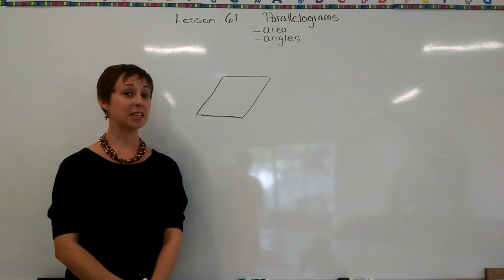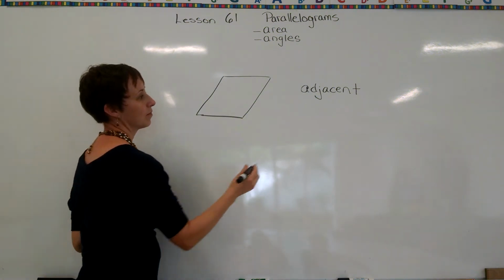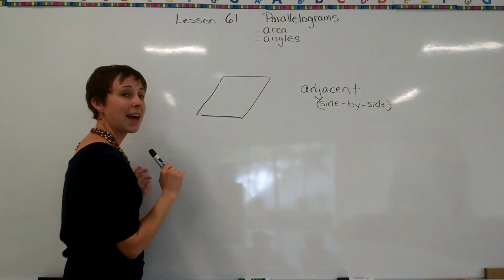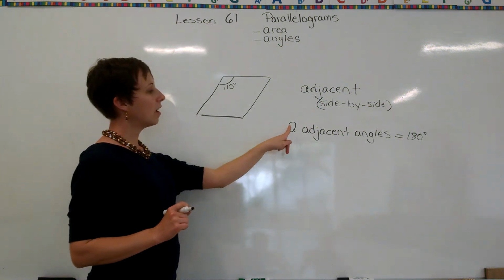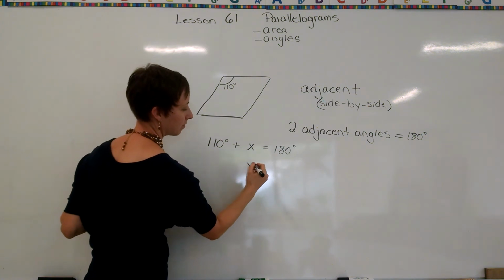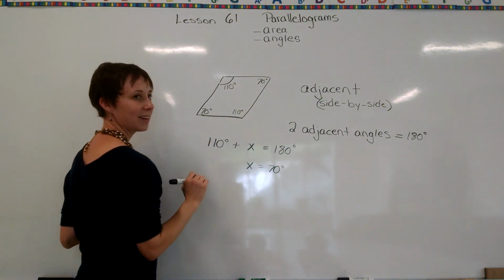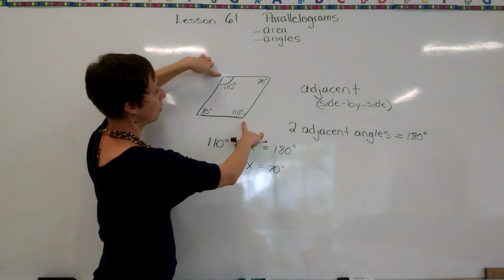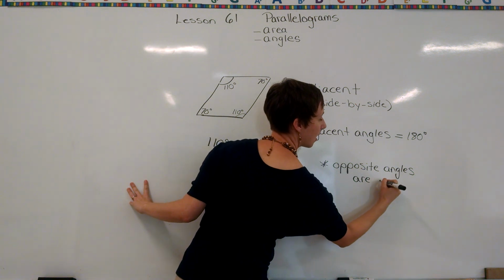Lesson 61b Parallelograms, Angles